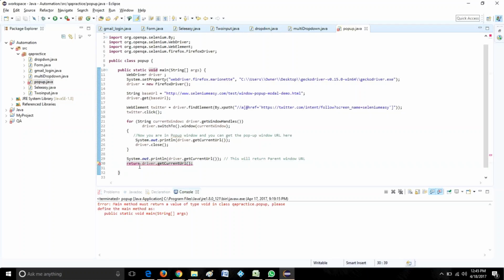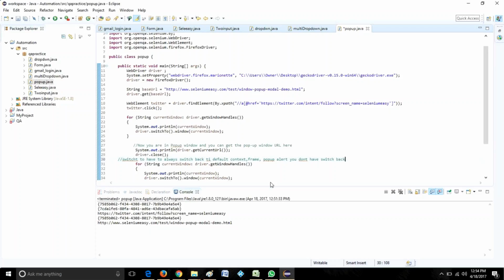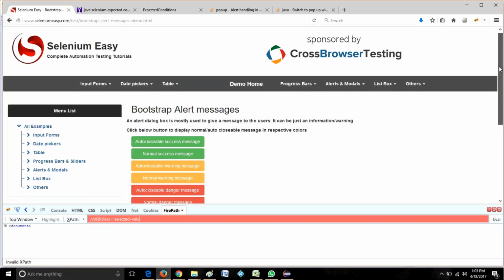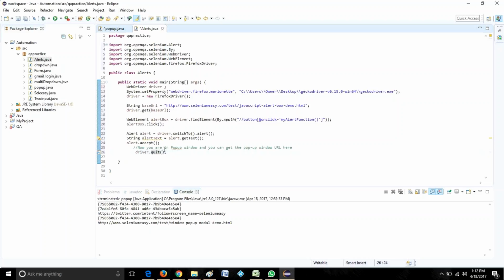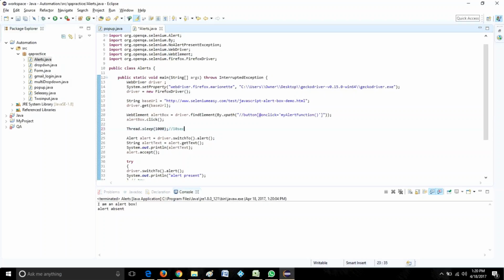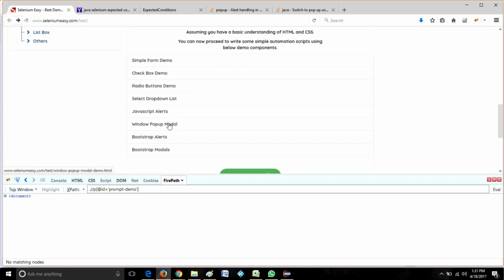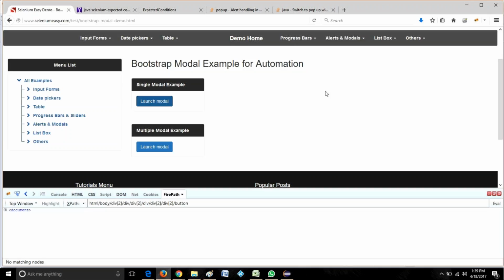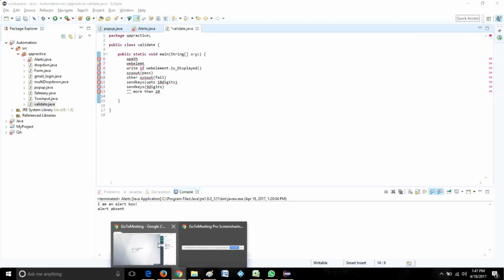2017 04 18 23 15 anusha s Meeting